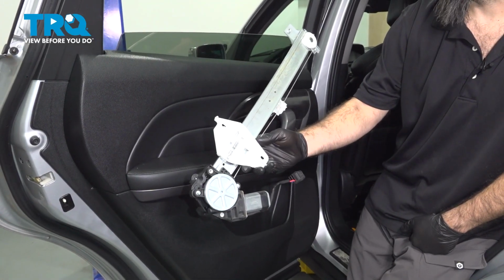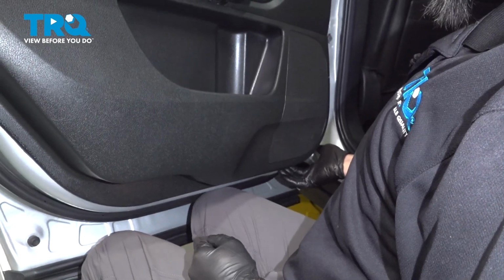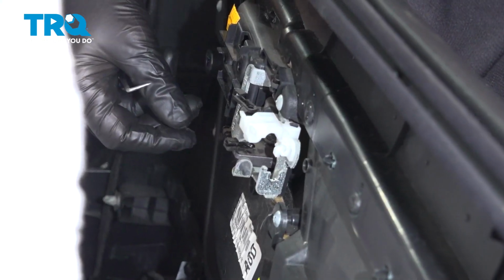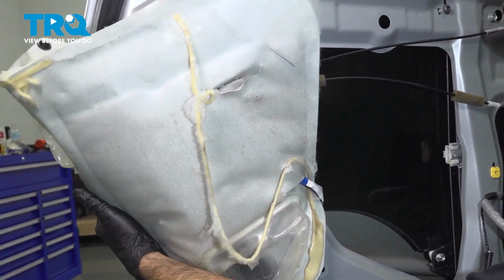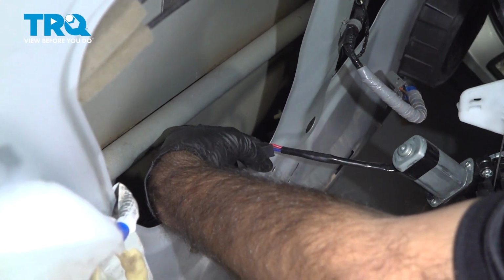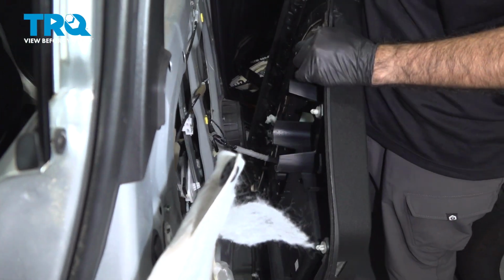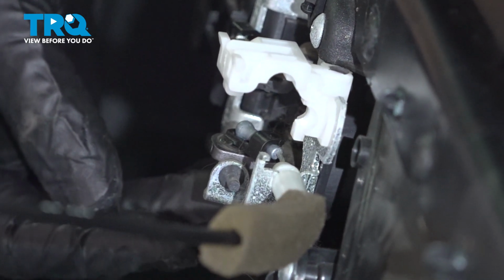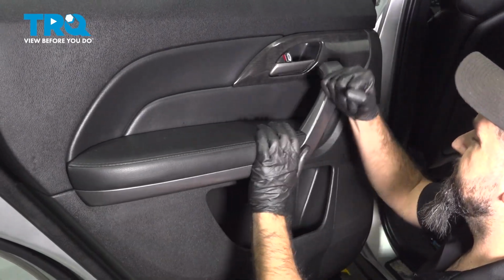How to Replace Rear Power Window Regulator 2007-2013 Acura MDX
Shop TRQ on Amazon
Power Window Motor & Regulator Assembly
Power Window Motor & Regulator Assembly Set

This video shows you how to replace a new window regulator on your 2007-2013 Acura MDX. Most power window problems can be traced back to either the regulator or the motor that drives it. TRQ produces affordable window regulators and motors that are designed specifically to fit your vehicle!

This repair was done on a 2008 Acura MDX Base 3.7L Sport Utility 4-Door AWD Automatic and the process should be similar on the following vehicles:
2007 Acura MDX
2008 Acura MDX
2009 Acura MDX
2010 Acura MDX
2011 Acura MDX
2012 Acura MDX
2013 Acura MDX

Tools you will need:
• Pocket Screwdriver
• 10mm Socket
• Ratchet
• Socket Extensions
• Painter's Tape